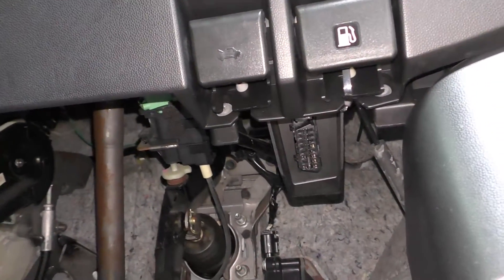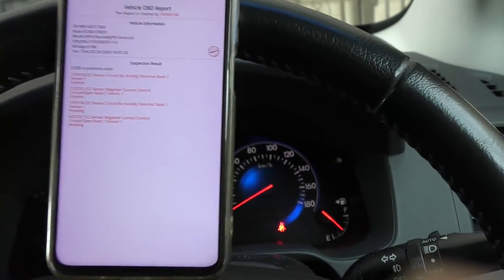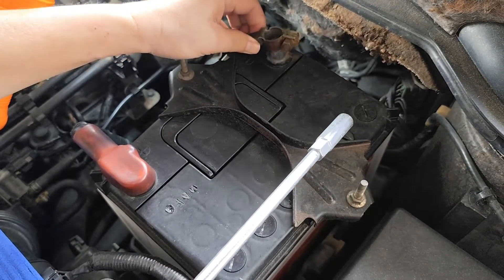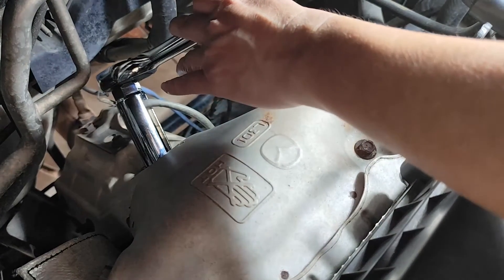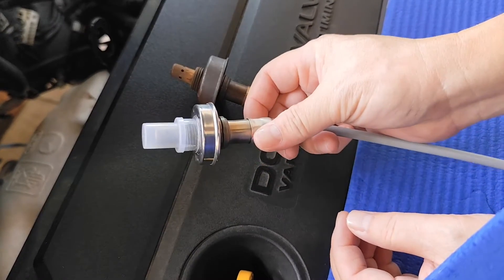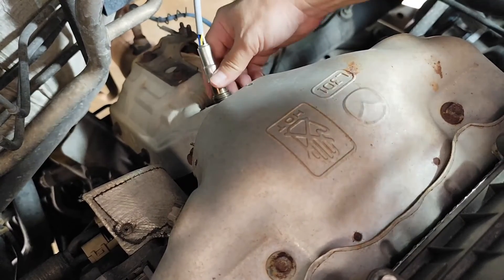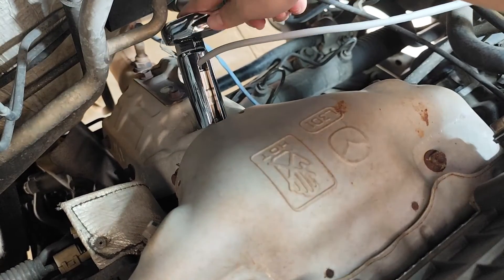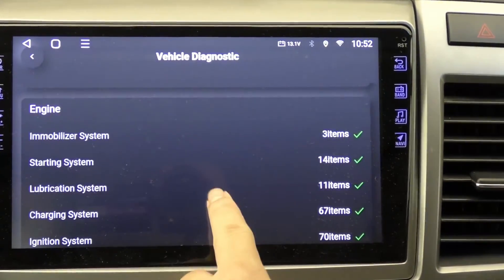How to Fix P0134 and P2251 OBD-II Codes in Any Car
Watch as we diagnose and fix the P0134 and P2251 error codes in a Mazda by replacing the faulty O2 sensor. This step-by-step guide covers everything from identifying the issue to confirming the fix with a final diagnostic run. Perfect for DIY mechanics and car enthusiasts looking to understand more about their vehicle's O2 sensor problems.